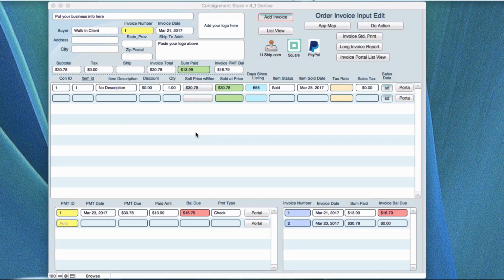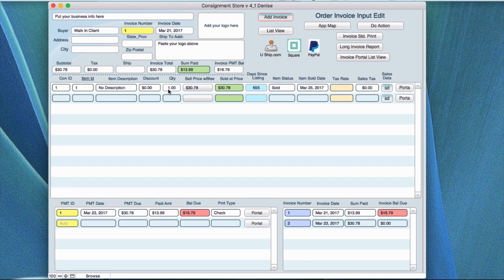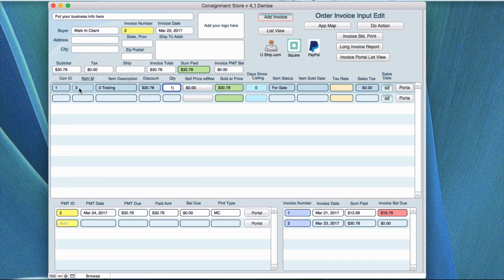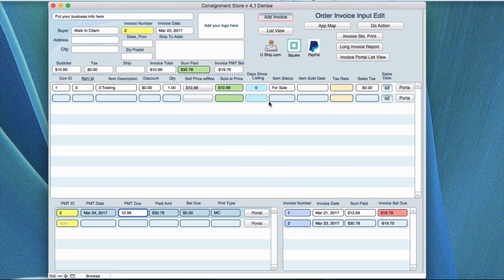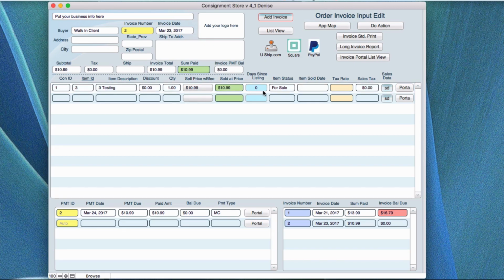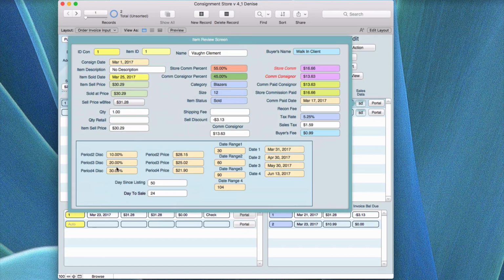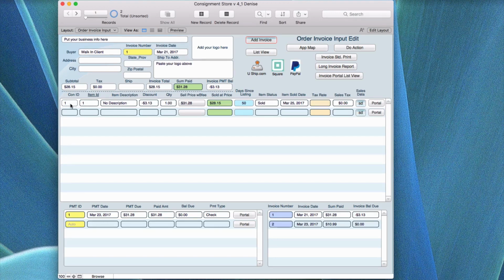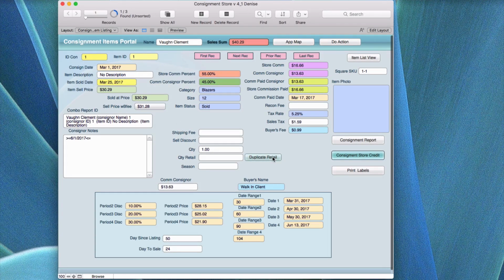1 Custom App Update features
In this video help I will cover some new features the were added on April to the Consignment Store 4 application. The updates are for users who have the custom version as of April 20th 2017. The video covers the new user add on's that were requested by users.